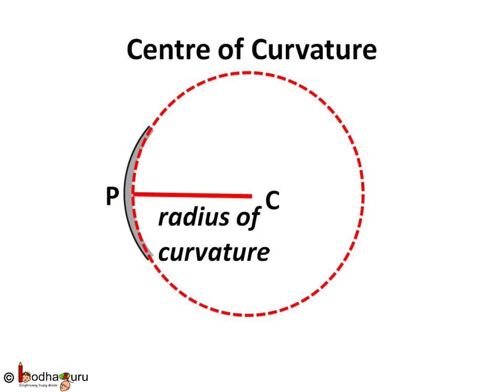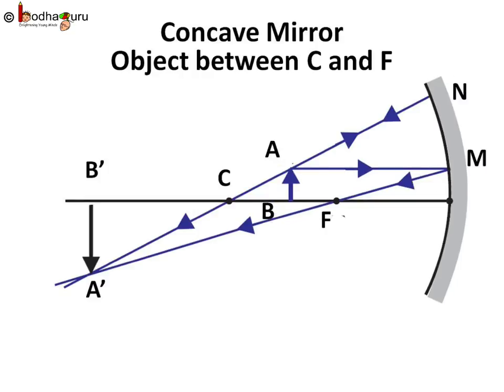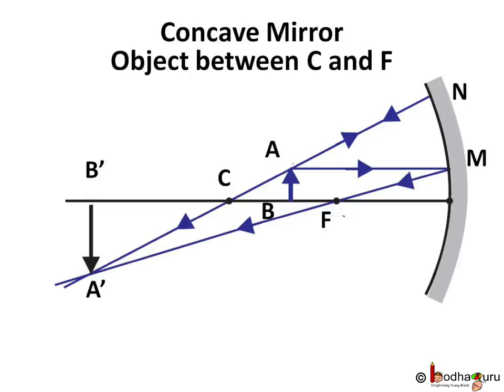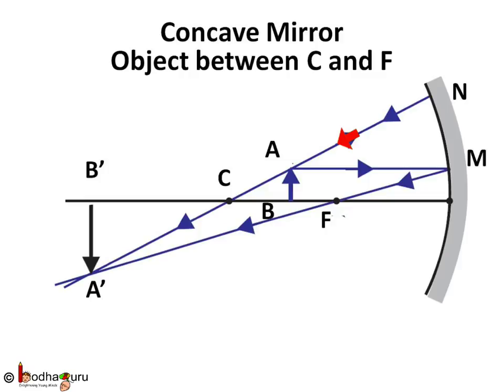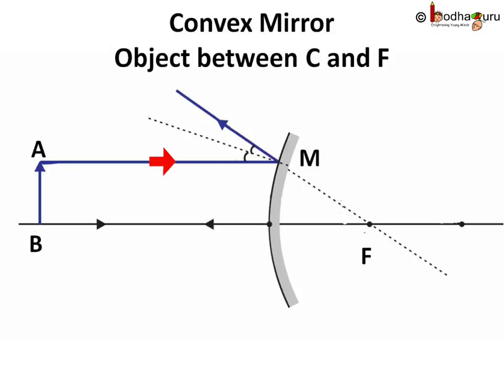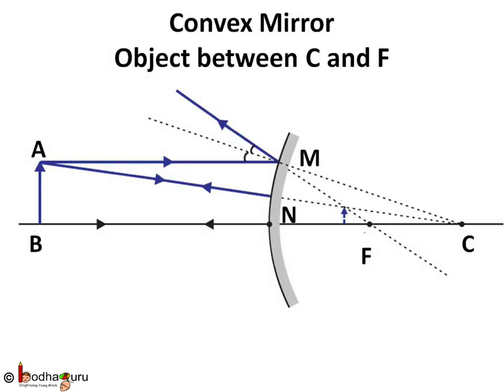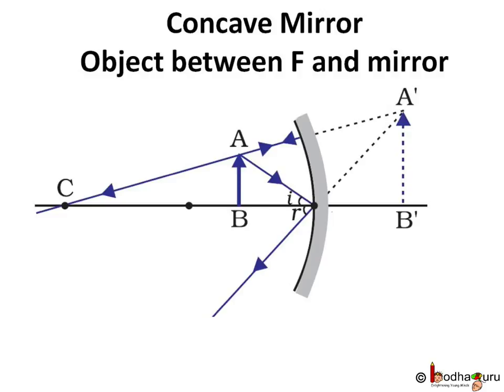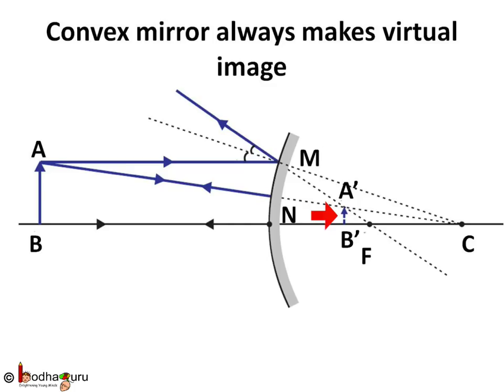Physics - How spherical mirror works - Reflection - Part 6 - English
This video explains how spherical mirror works - for students studying in class 9 and 10 in CBSE/NCERT and other state boards.

Team BodhaGuru